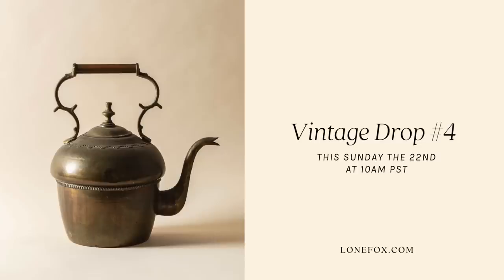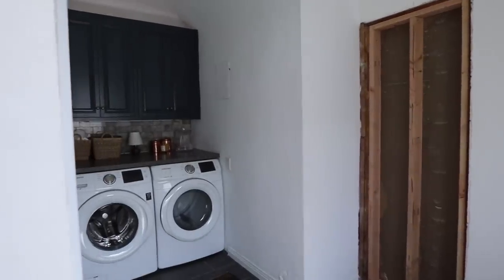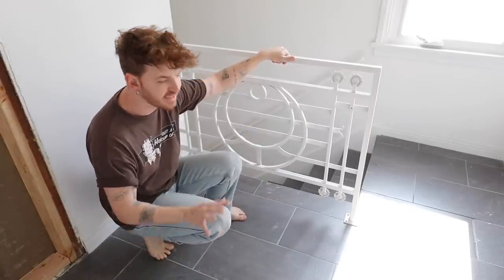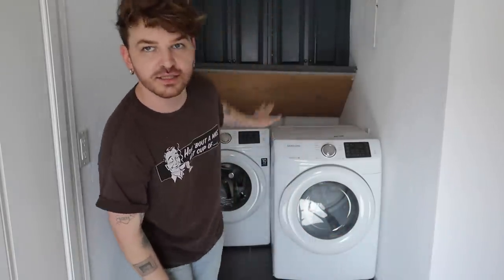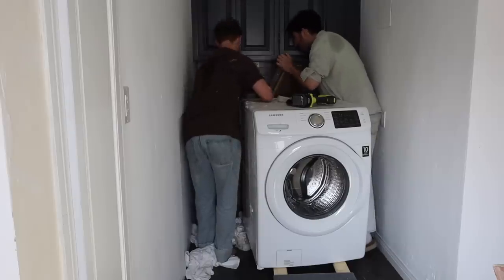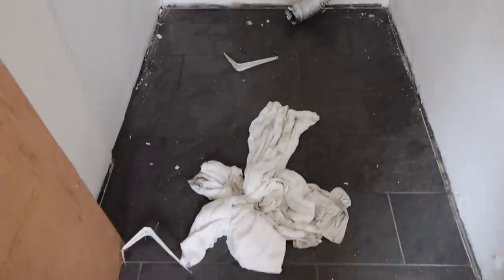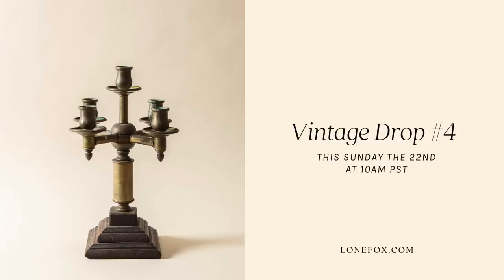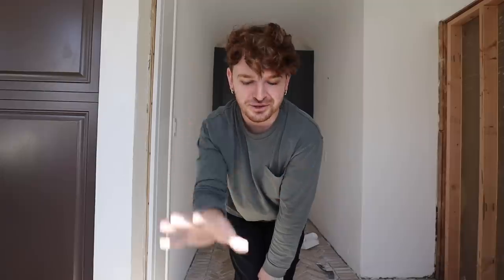LAUNDRY ROOM MAKEOVER 💦 I caused a FLOOD + DIY Herringbone Tile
We are starting a new room today in the Lone Fox household! I really thought everything would go smoothly until it came to removing the washer... When i removed the oven, the gas started leaking and I'm sure you can tell what's gonna happen when we removed the washer...